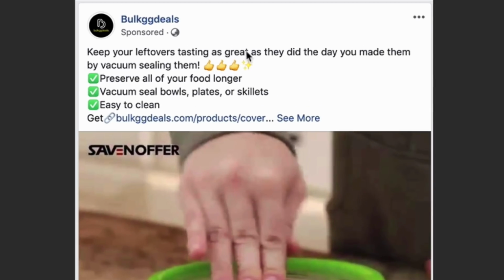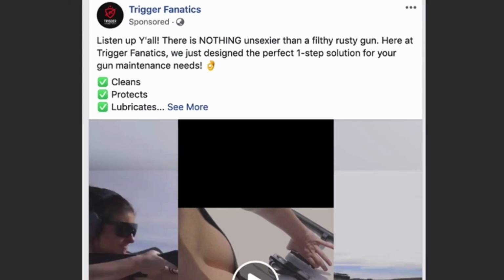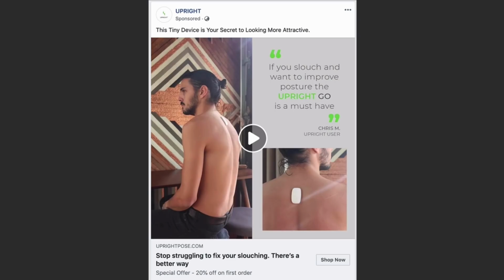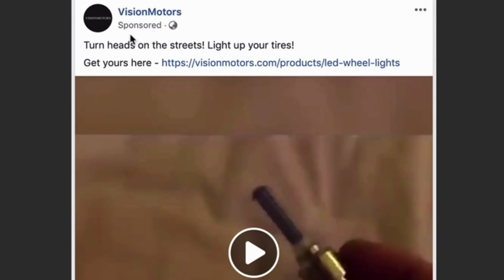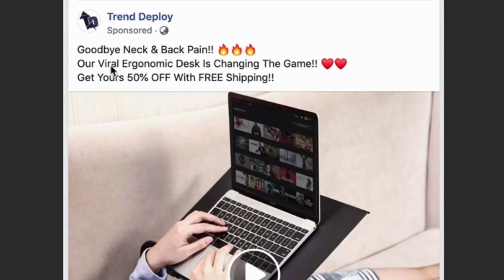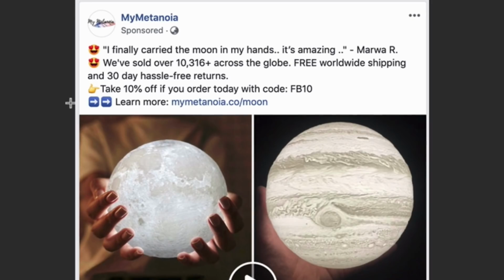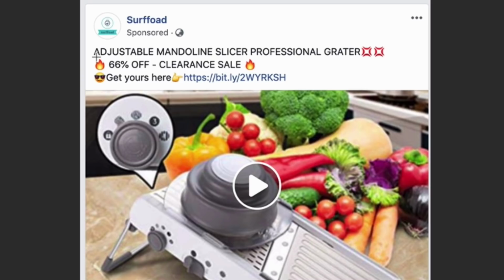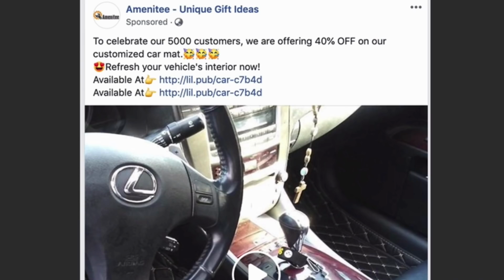The Secrets Behind $100,000 Facebook Ads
Biggest Marketing Secret

7 Amazing Ad Angles to drive your sales.🔥

1: Explainer - What the product does!
2: FOMO - Fear of Missing Out!
3: Movement - Create exclusive tribes and following!
4: Punchline - Short, Simple and To the point!
5: Say What - Presenting a pain point and then offer a solution!
6: Story Type Ads - Every product has a great story!
7: Testimonials - Use what your customers are saying!

👉 Bonus -
Retargeting Ads - Know who you are talking to!

Bad examples - What not to do!